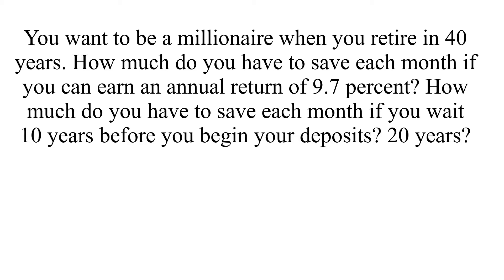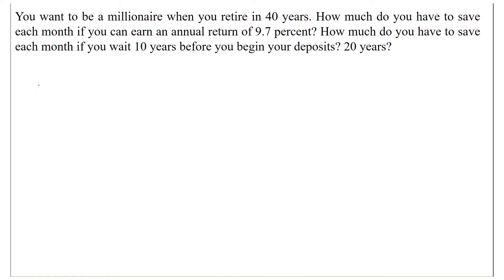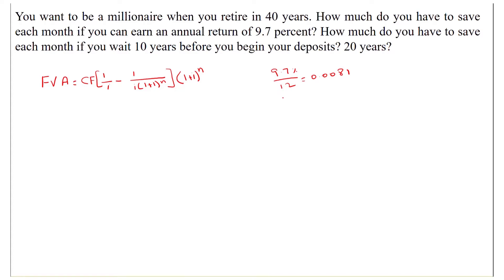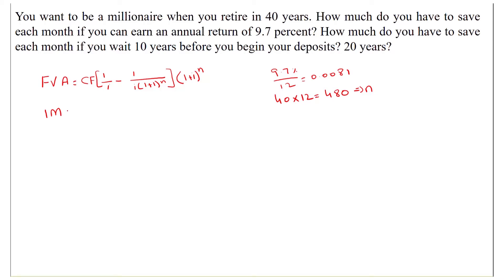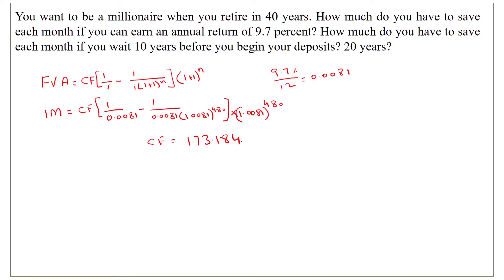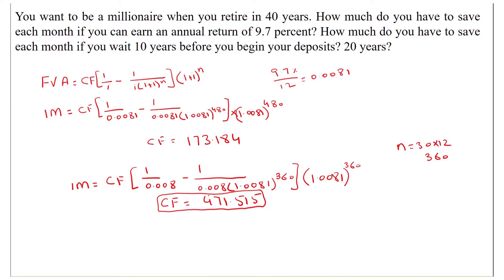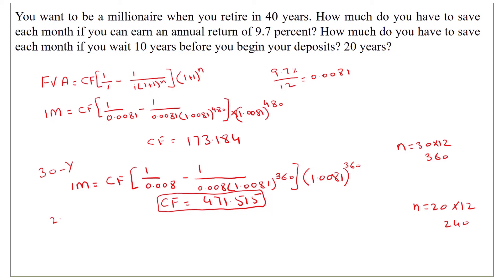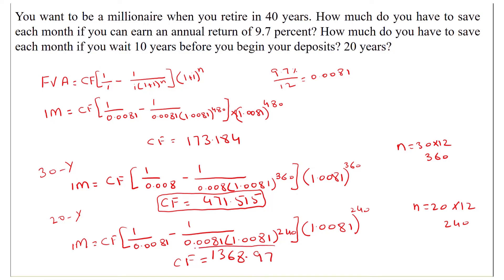6-34: You want to be a millionaire when you retire in 40 years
CONSIDER SUPPORTING THIS TASK BY BUYING A COFFEE FOR ME.

6-34: You want to be a millionaire when you retire in 40 years. How much do you have to save each month if you can earn an annual return of 9.7 percent? How much do you have to save each month if you wait 10 years before you begin your deposits? 20 years?